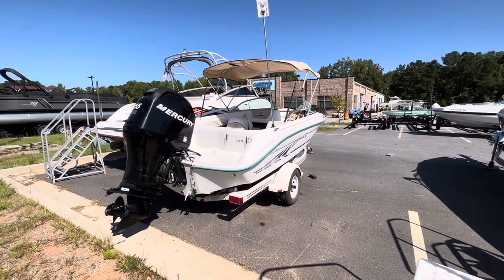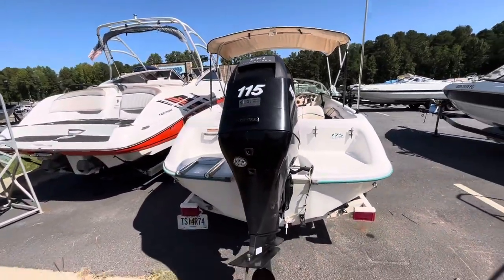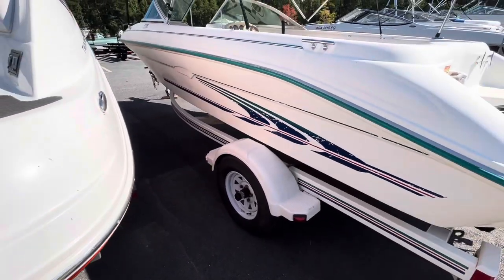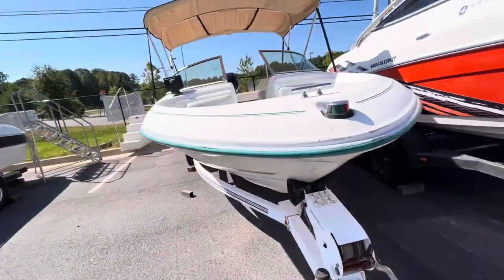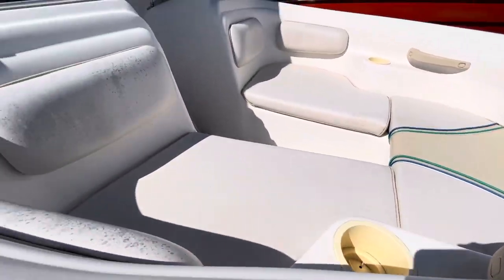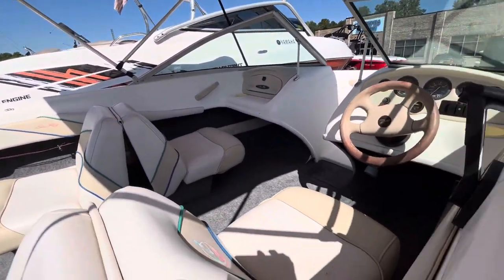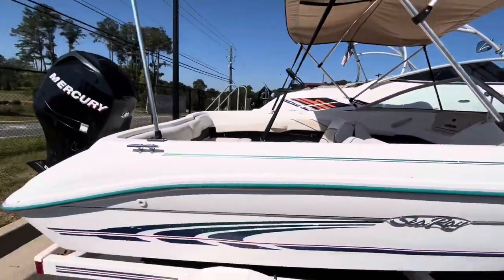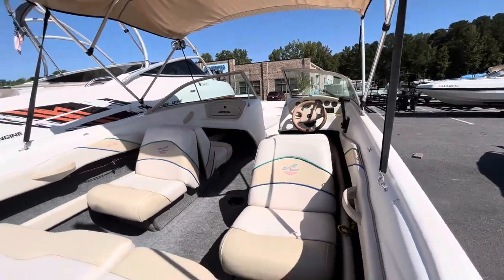1997 SeaRay 175, powered by 2007 Mercury 115 4-stroke, and single axle trailer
1997 Sea Ray 175 5 Series
2008 Mercury 4-Stroke Engine 115hp
Single Axle Trailer Included

Features:
~Hummingbird GPS
~Swivel Captain''s Chair
~Carpeted Floors
~Under-Floor Storage
~Swim Platform
~Walk-Thru Windshield
~Passenger Glove Compartment Storage
~Under seat Storage
~Fire Extinguisher